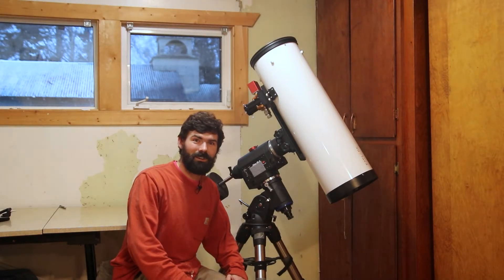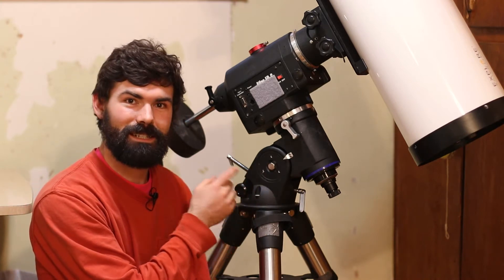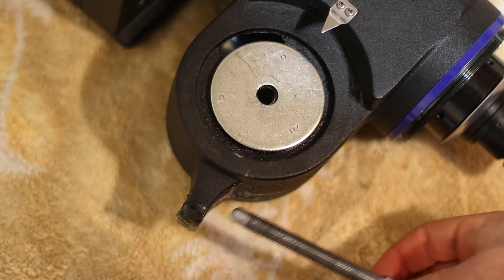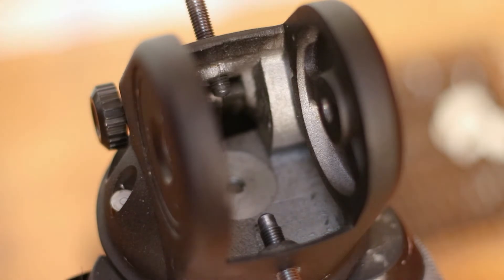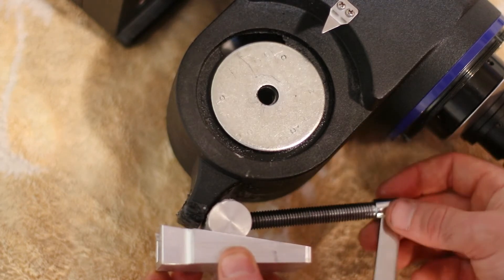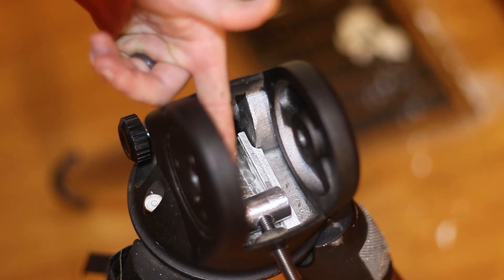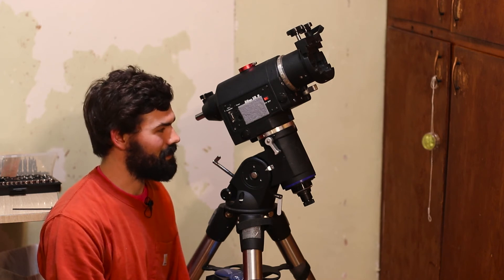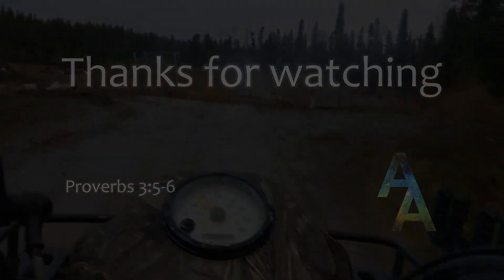Stiff Polar Alignment? The EQ6 Rail Kit Can Fix That! (fixed audio)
Are the altitude adjustment bolts on your Orion Atlas, Sirius, or Sky-Watcher HEQ5 or EQ6 impossible to move or bending? The rail slider kit is your answer. Check out this quick review where I spin some bolts and point at greasy stuff.

Re-uploaded, non-eardrum bursting intro version.